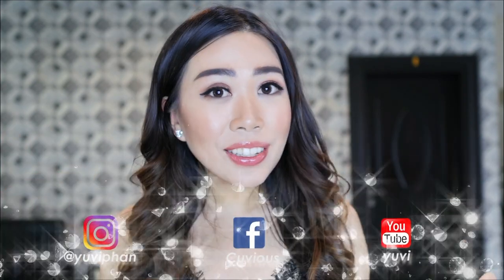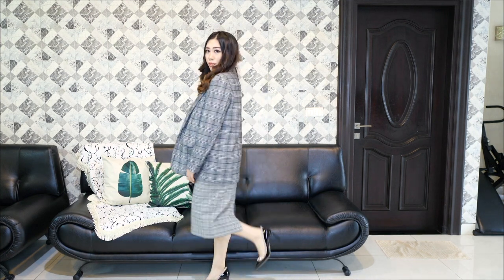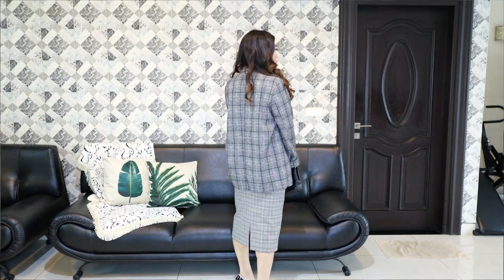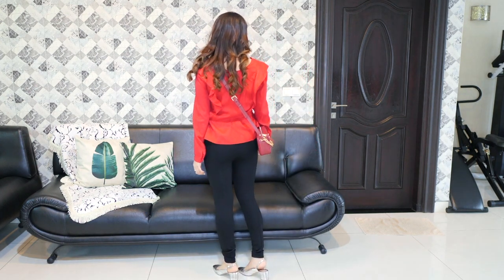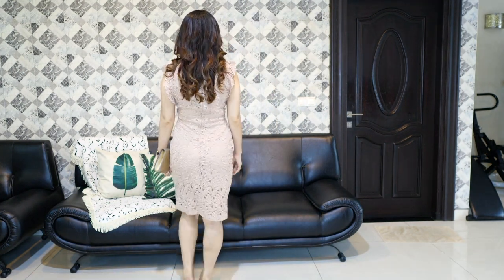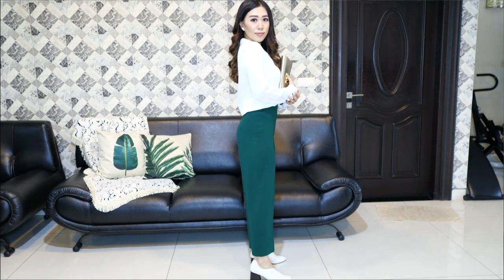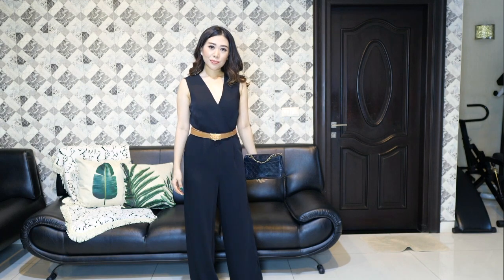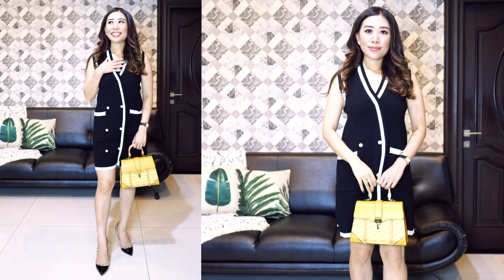CLASSY & AFFORDABLE HOLIDAY & NEW YEAR'S EVE OUTFITS 2018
Hopefully this video will insire your christmas, holiday and New Year's Eve party look. It's appropriate for formal dinner too as it is classy and versatile. Much love, Yuvi